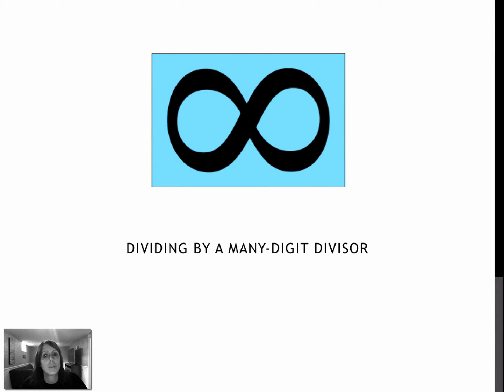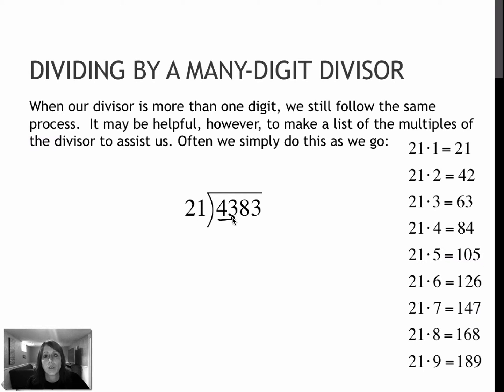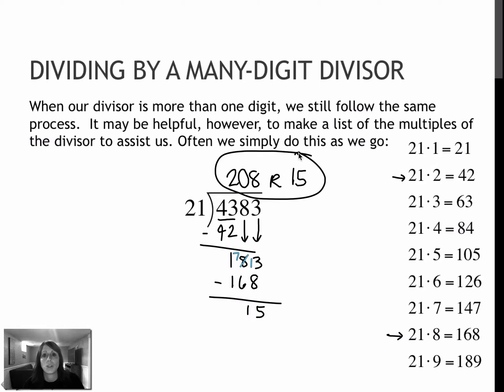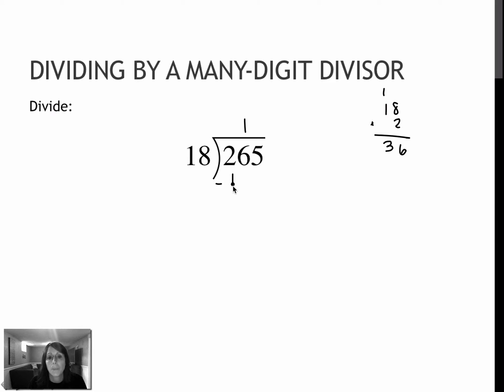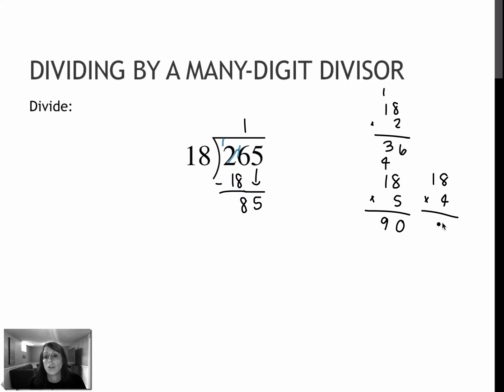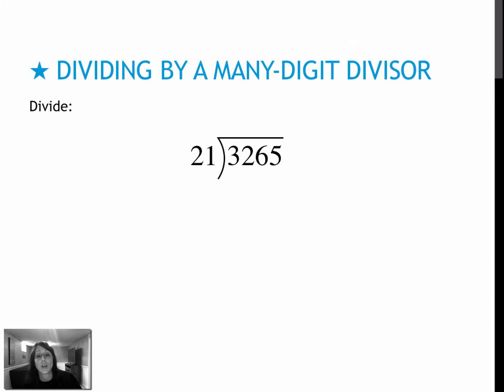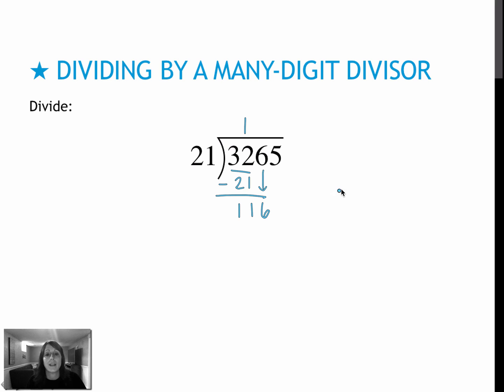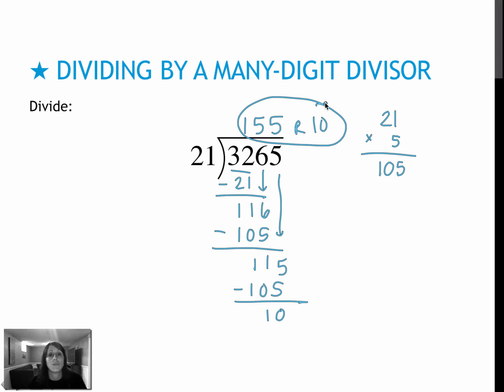Dividing by a Many Digit Divisor (1.6)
Pre-Algebra — Dividing by a Many Digit Divisor (1.6)